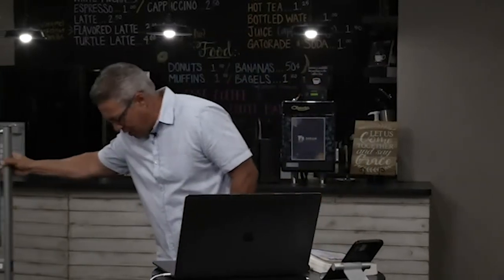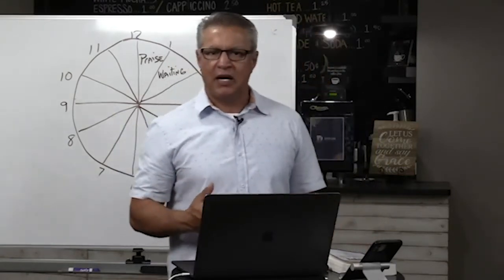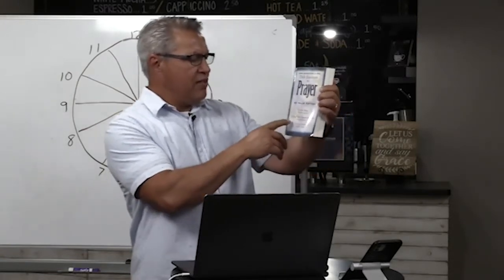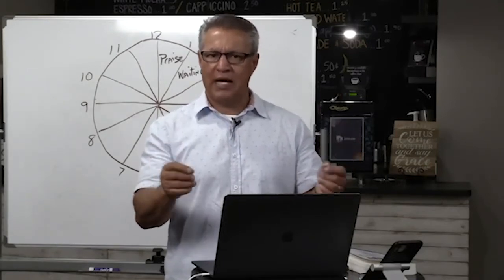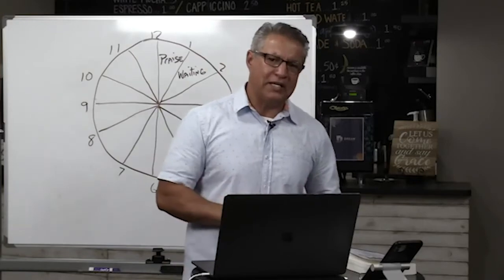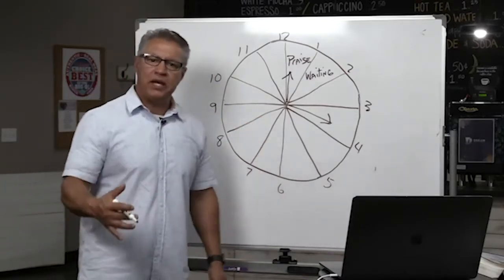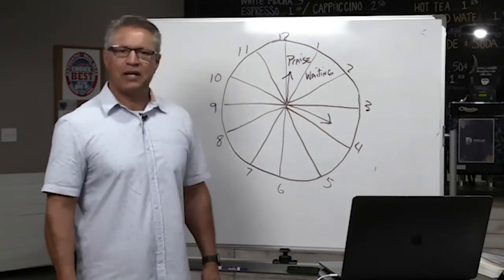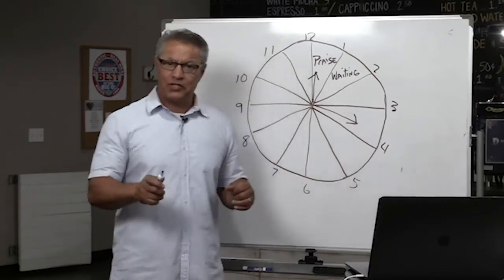How To Pray: Step Three (What is confession)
Prayer instruction is something we are all told to follow, but how does one learn to pray? While there are a number of models and methods to follow, join Dream City Omaha as Pastor Dobie Weasel teaches on how to pray based on "The Hour That Changes the World," by Dick Eastman